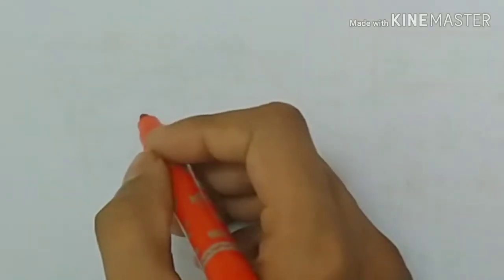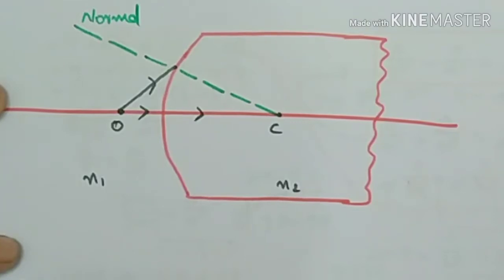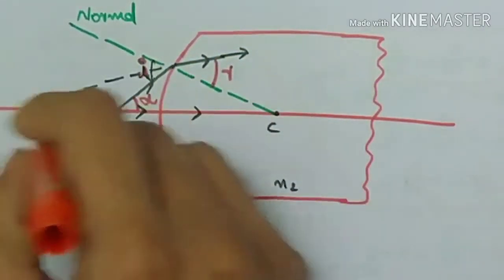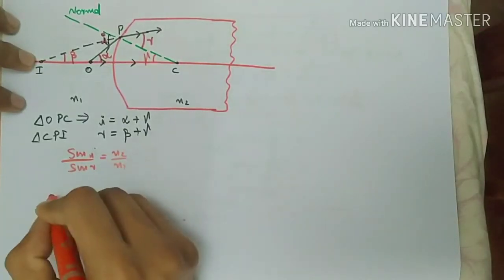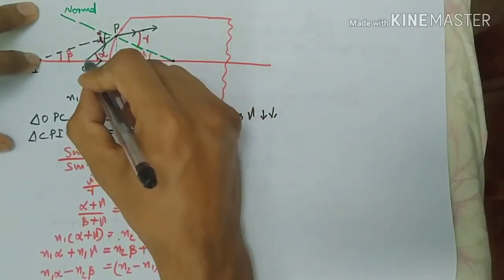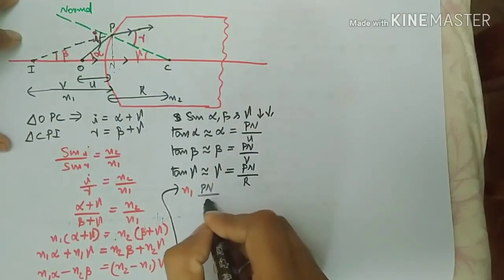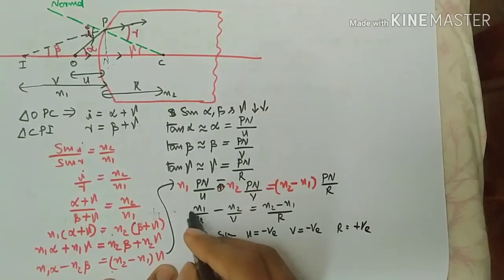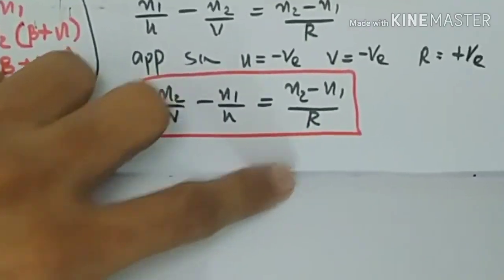Refraction Through curved surface, where image is virtual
Plz watch refraction through curved surface vedio to get a better understanding. Put this vedio in 1.5 x speed for fast revision.